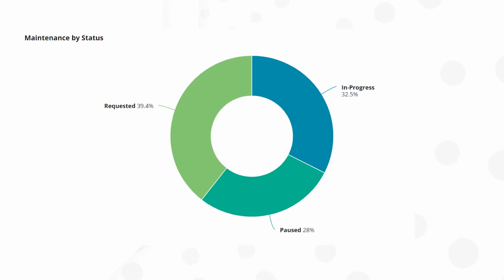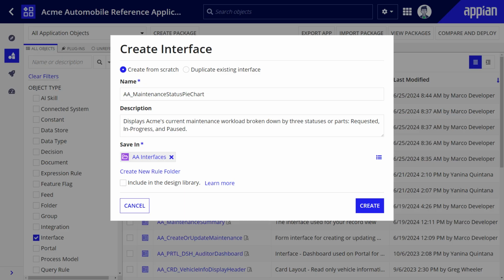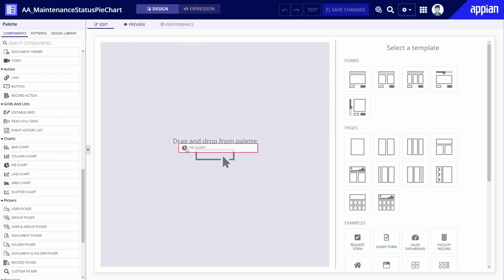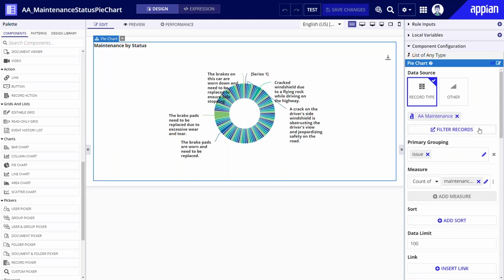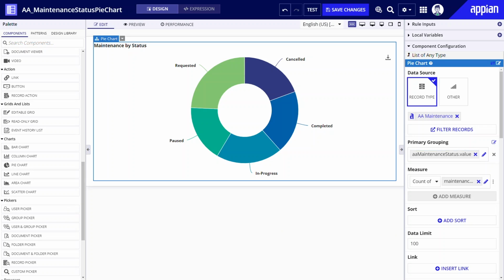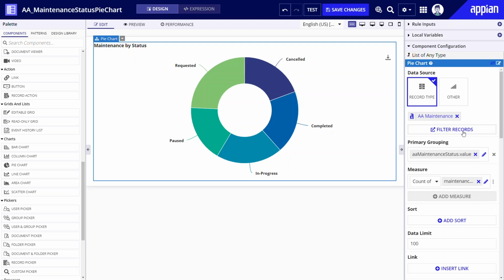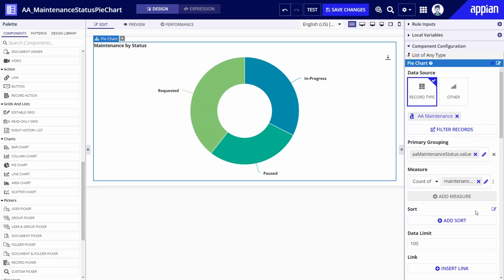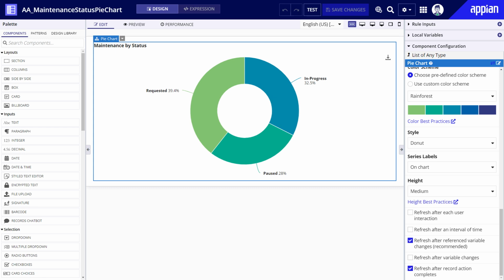How to Configure a Pie Chart in Appian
Learn how to add and configure a pie chart component in this quick tutorial. You'll see how to connect your pie chart to the correct record type data, and then configure it by applying the appropriate grouping, measure, and displaying data labels. To learn more and practice, enroll in the Reports: Configure Charts, Grids, and KPIs course on Academy Online (link below).

Timestamps:
00:00 - Use case overview
00:43 - Add the pie chart component to your UI
01:11 - Select the Maintenance record type as your data source
01:19 - Update the primary grouping
01:49 - Verify measure
02:05 - Filter records
02:41 - Show data labels